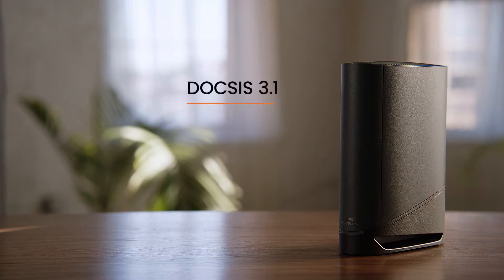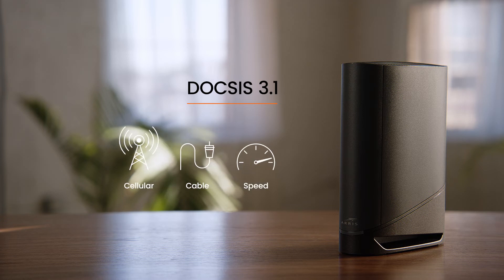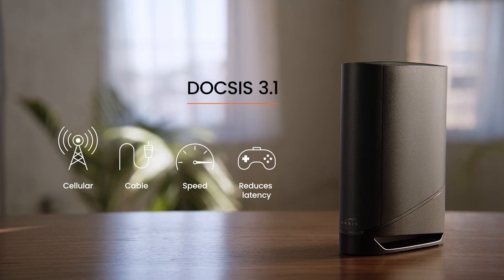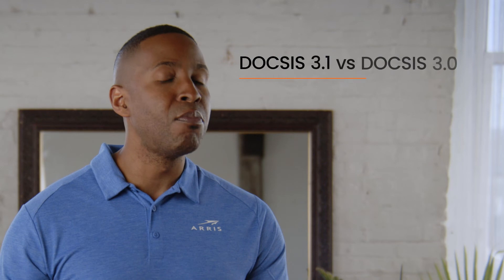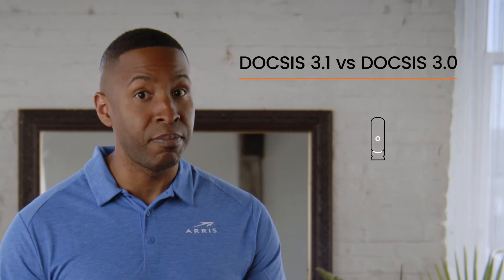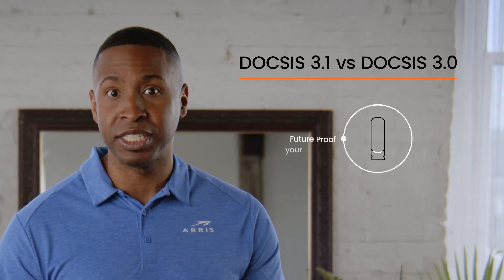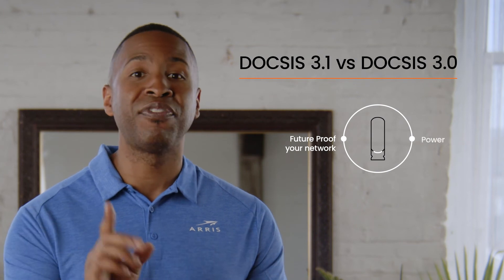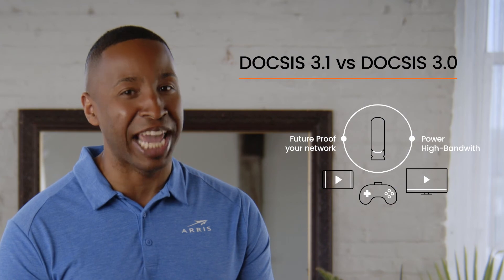What is DOCSIS?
If you have cable internet,  you most likely have heard the term DOCSIS. But what does it mean? Check out this video for a quick tutorial.